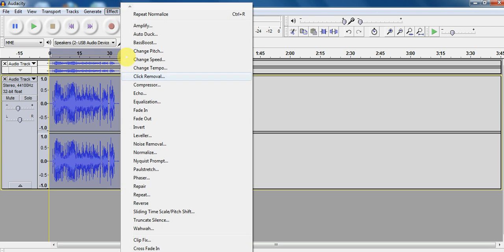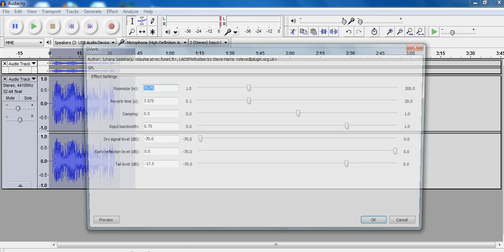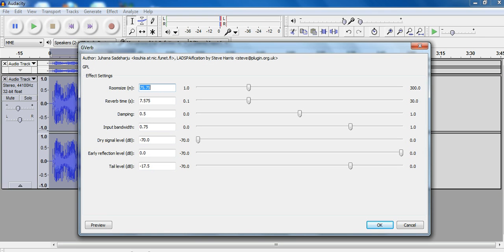Reverb, Echo, Echo, Echo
Overview of reverb and echo, and how to apply them to your mixes.